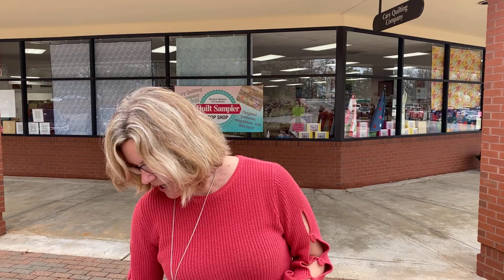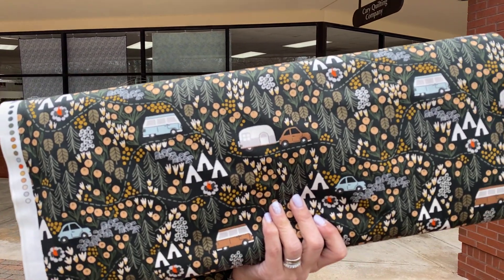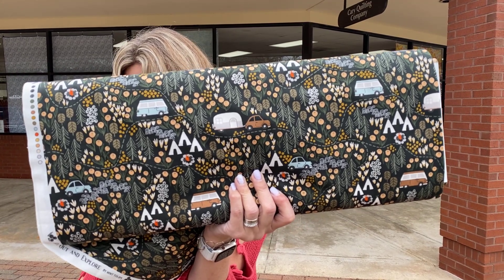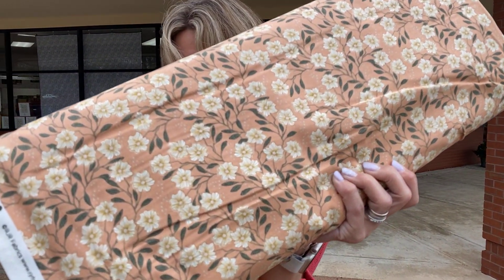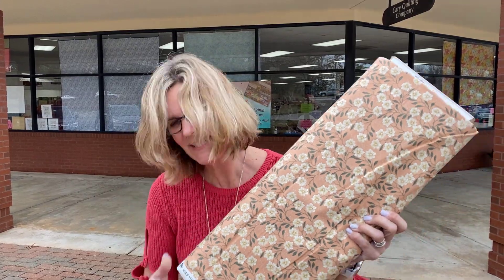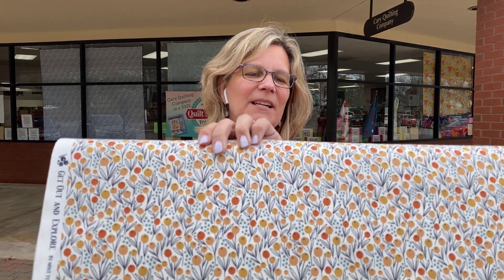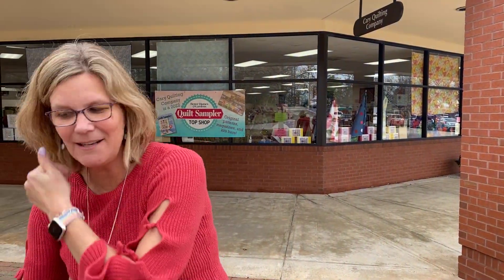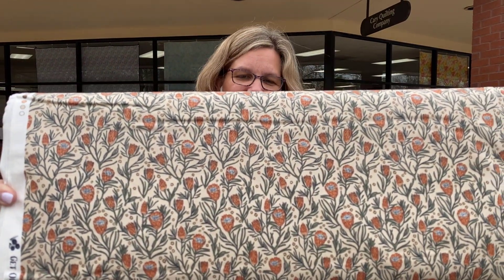Cary Quilting Company, 1/4/23: Get Out and Explore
We decided to "get out" for today's video, thanks to a lovely week of weather in Cary, NC!

Have a great afternoon, whatever the weather!